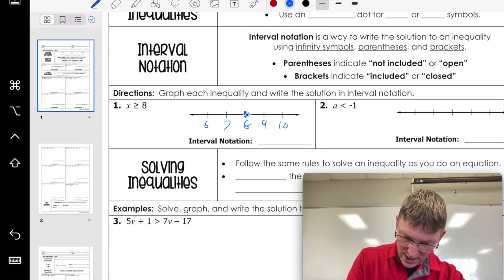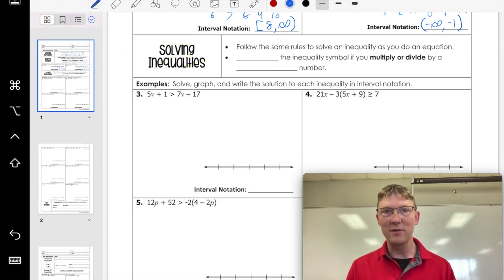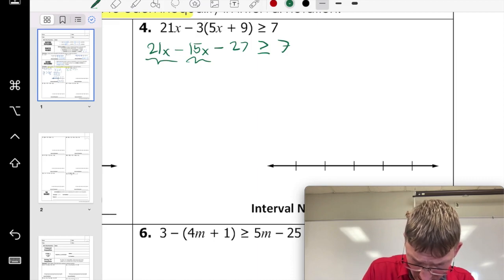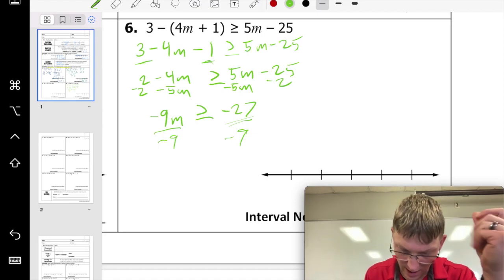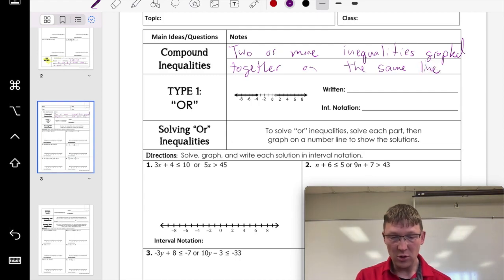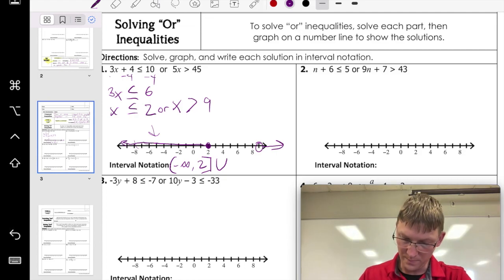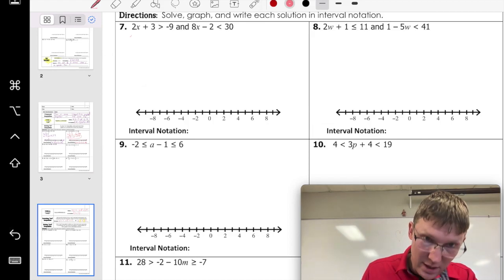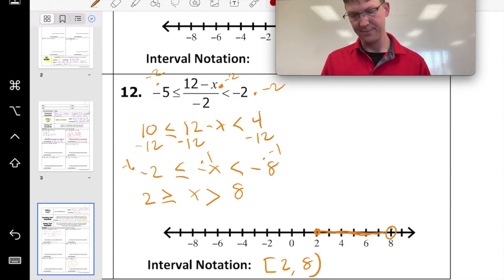1 5 Inequalities